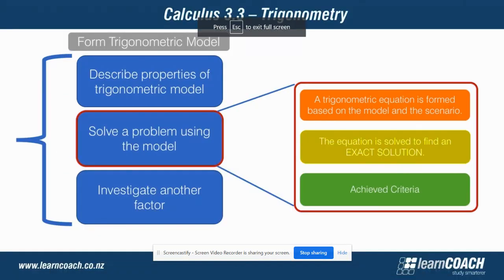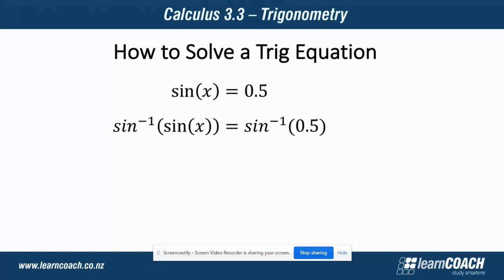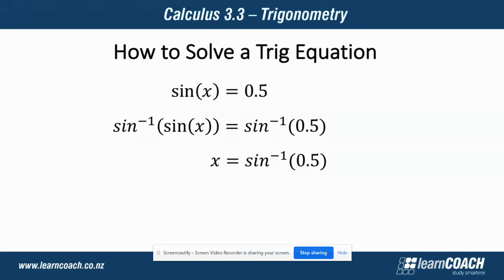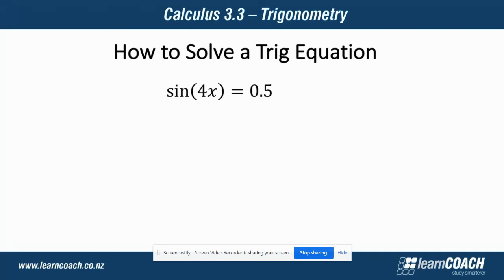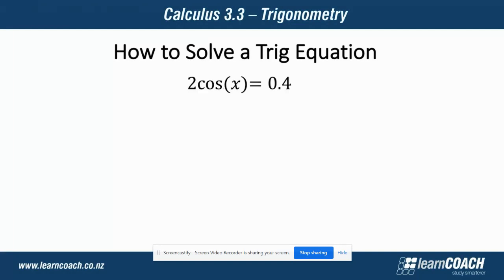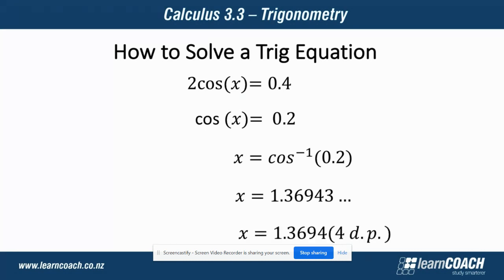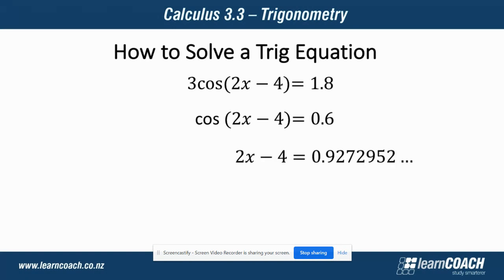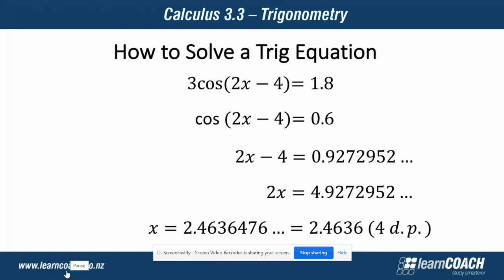HGHS Y13 Trig equations 1 , one solution